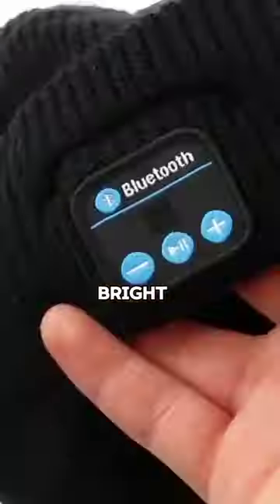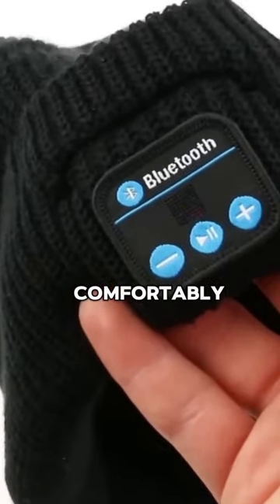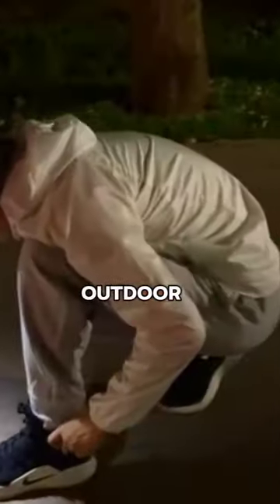A Smart and Cozy Winter Accessory